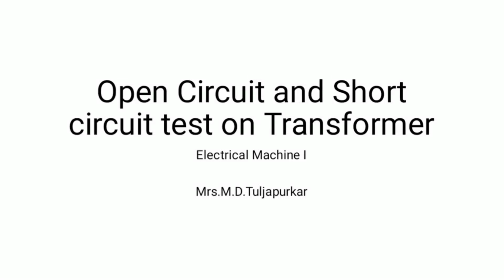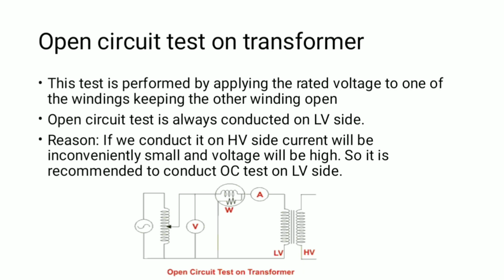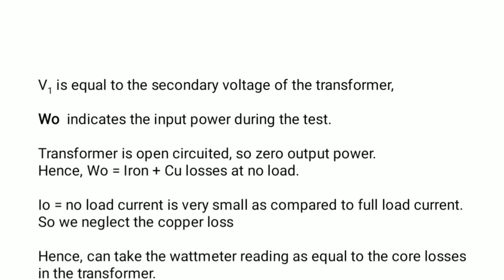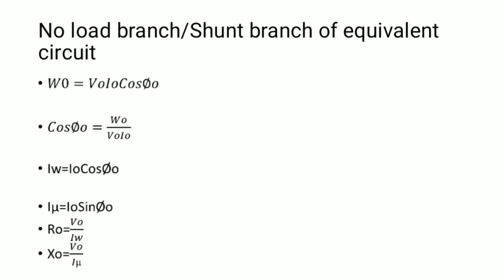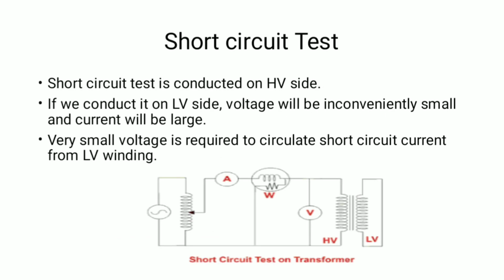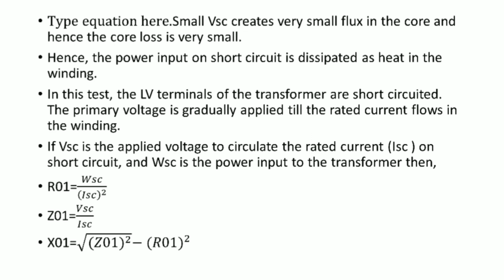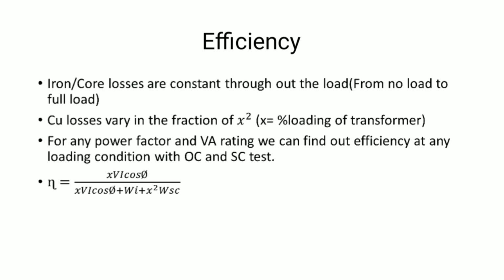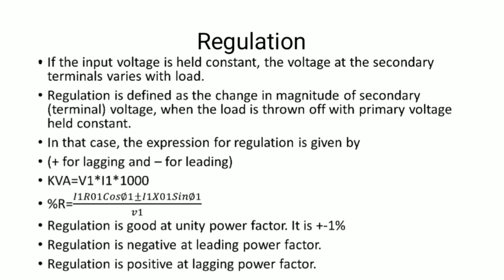Open circuit and Short circuit test on trasformer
To carry out open circuit and Short circuit test on tranformer to find out it's performance.